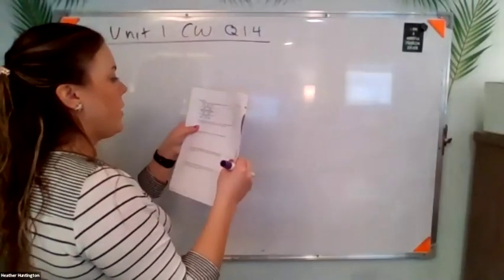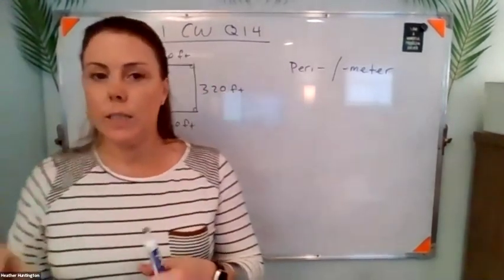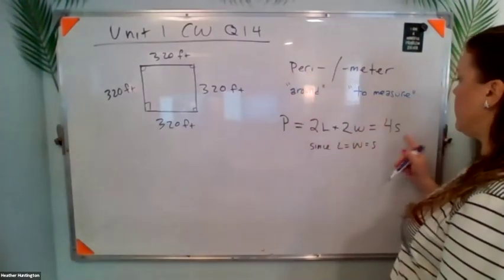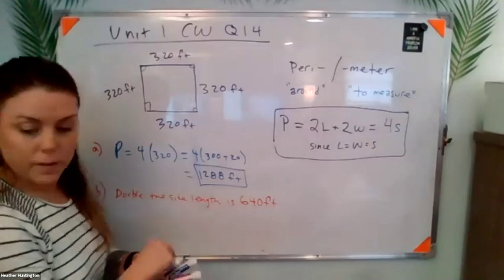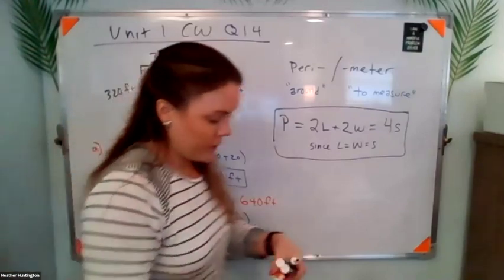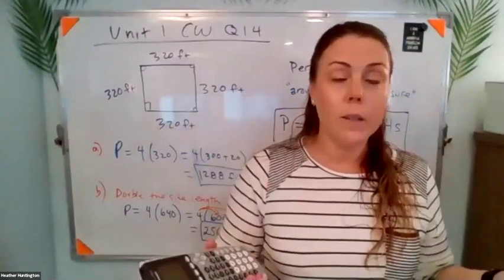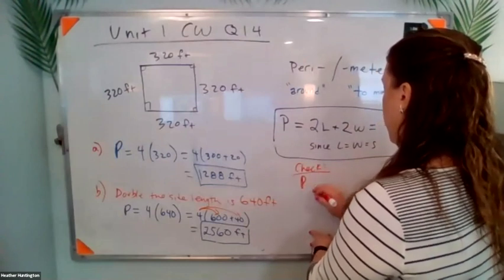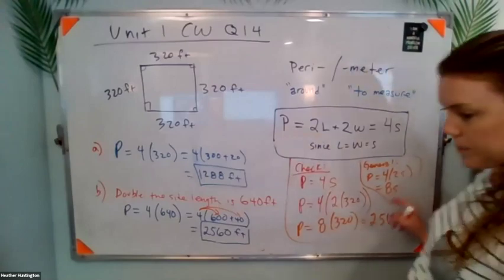Unit 1 CW Q14 - Problem Solving with Perimeter of a Square Field